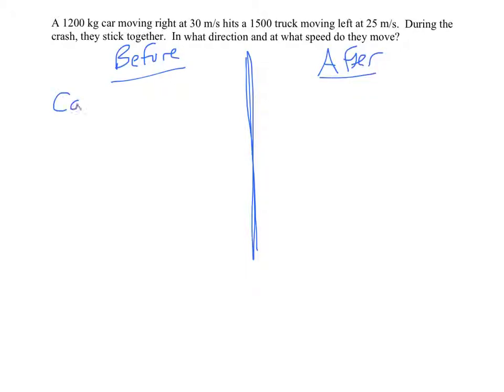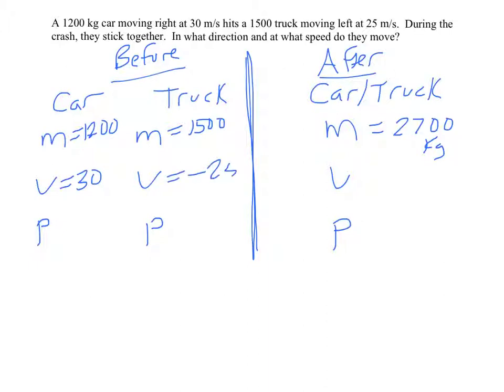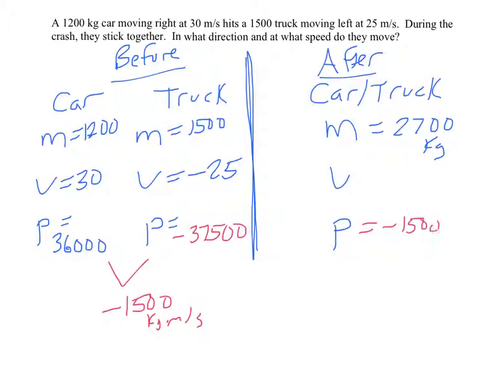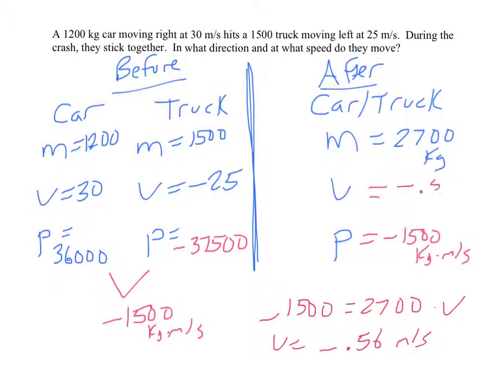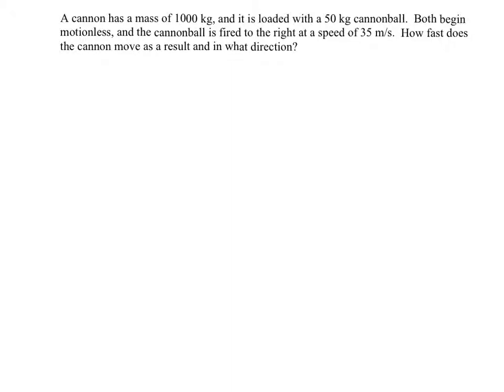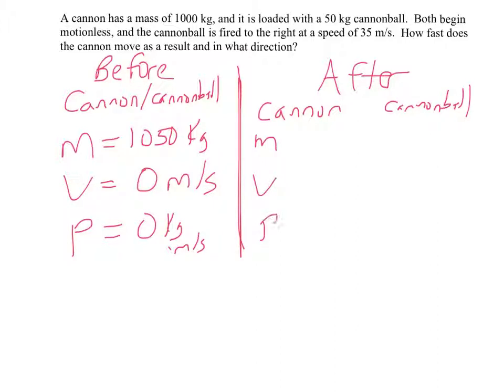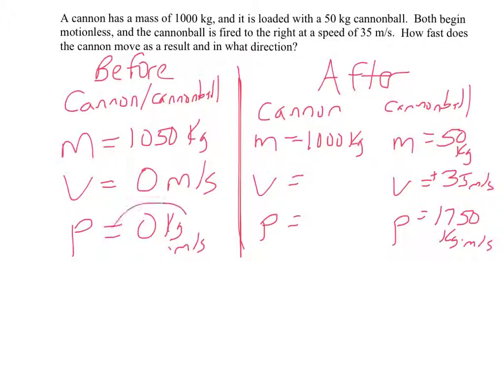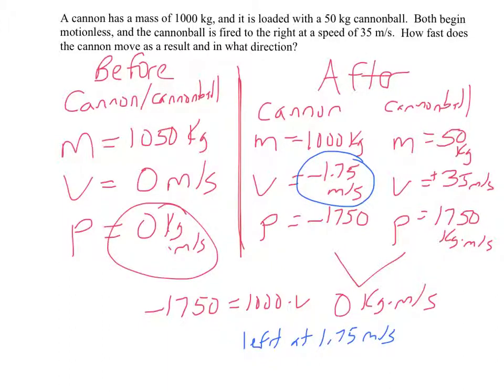Conservation of Momentum, Part 1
WS EN-8, Set A:  Two objects before and two objects after